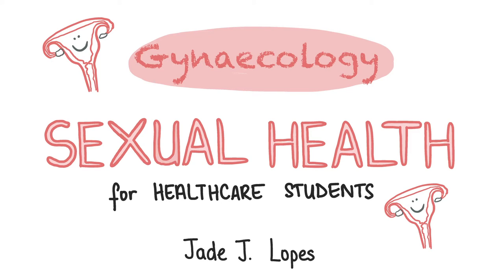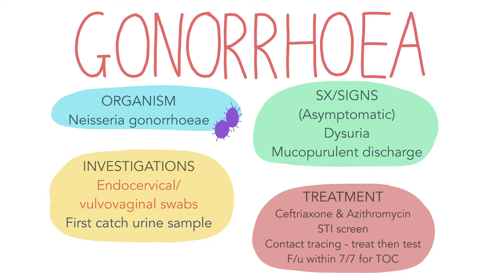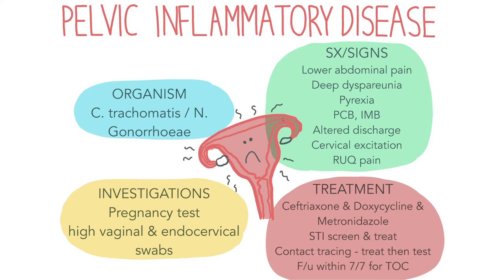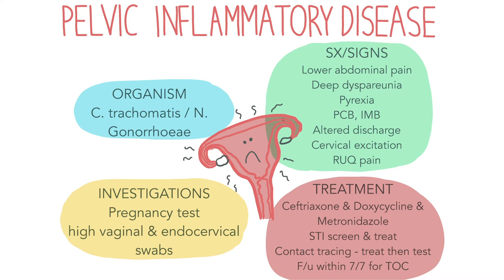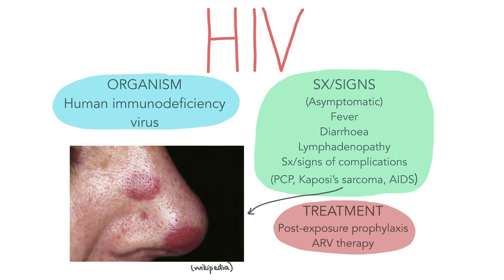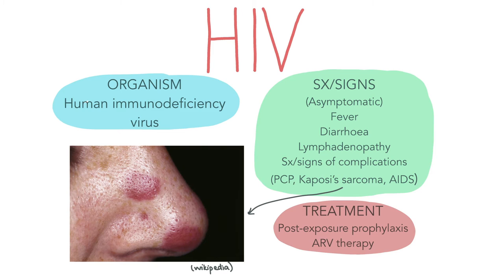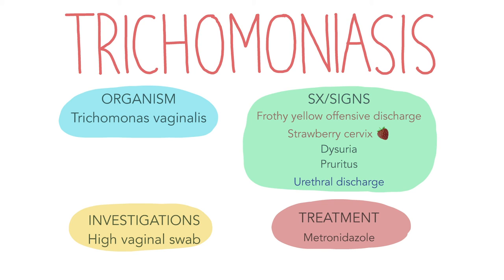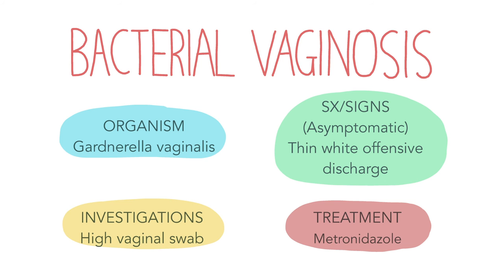Gynaecology - Sexual Health for Medical Students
Do you know the difference between Bacterial Vaginosis and Trichomonas Vaginalis?
What about the difference between Chlamydia and Gonorrhoea? When do you do a high vaginal swab instead of endocervical swab?

Find out the answers to these questions and more in this video on sexual health.
We will cover:
- Chlamydia
- Gonorrhoea
- PID
- HIV
- Syphilis
- Genital Warts
- Genital Herpes
- Trichomoniasis
- Bacterial Vaginosis
- Genital thrush

If you are using this video to distribute then please do direct people to my YouTube page so they can receive notifications when I release new videos!